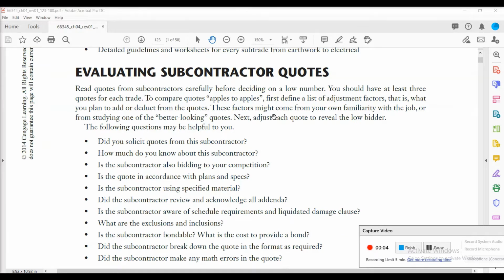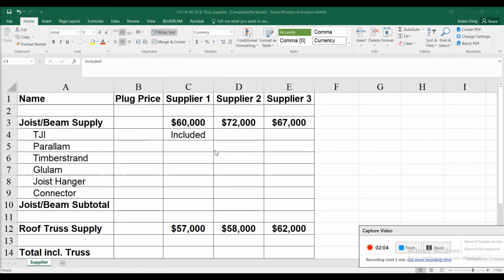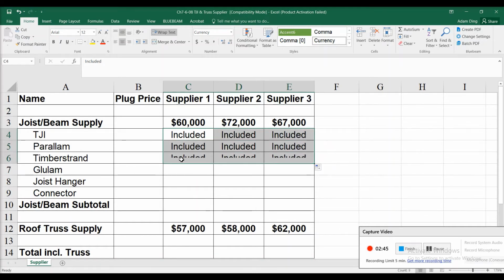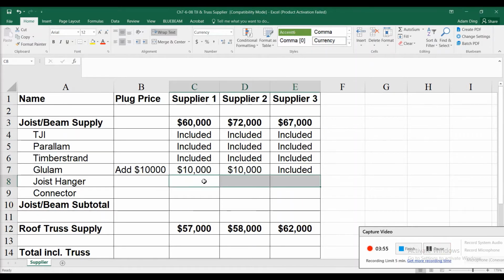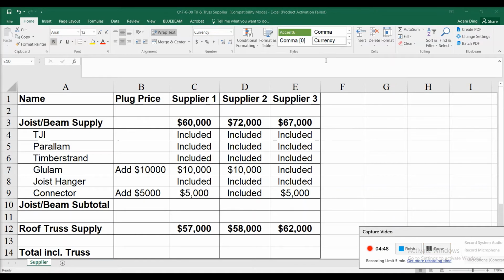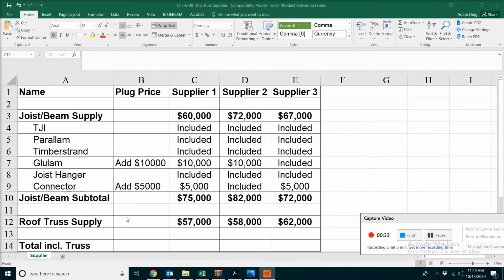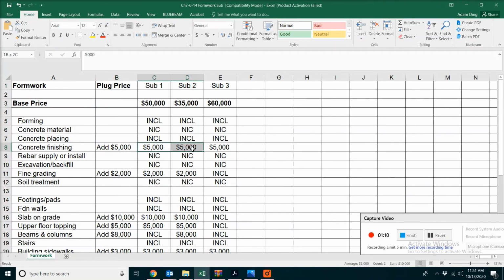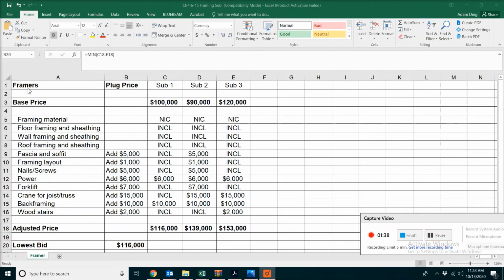Excel Estimating 6.4: Evaluating Quotes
This video covers quote evaluation process of construction estimating by using concrete/wood framing subtrades as Excel Spreadsheet examples. Slow-paced for anyone to follow. No prior experience required!

Tasks Covered: Evaluate Supplier and Subcontractor Quotes, Define Evaluation Factors, Use Plug Numbers, Work Package Price Summary

Skills Covered: Make Text Note while Adding Numbers, Cost Subtotal